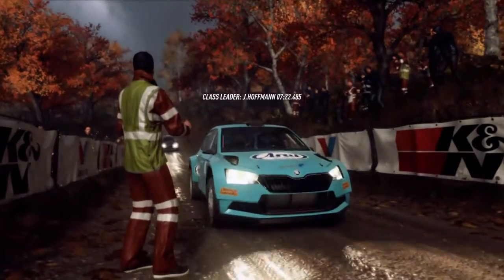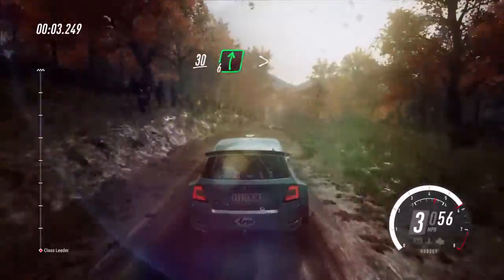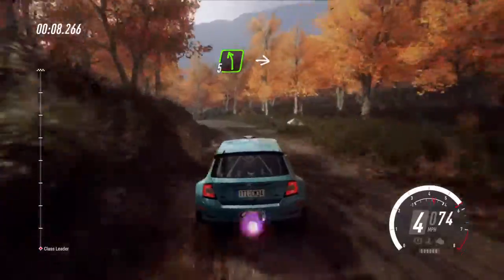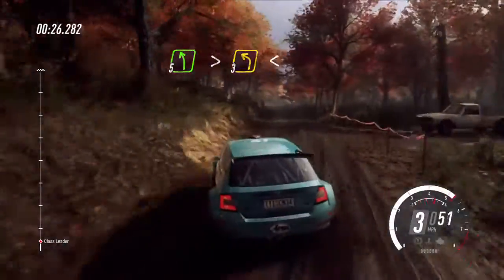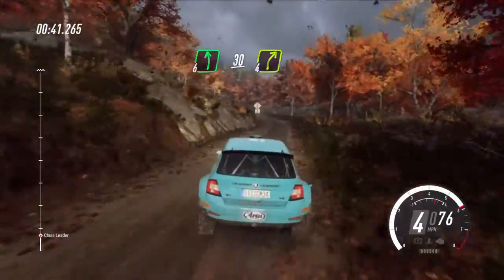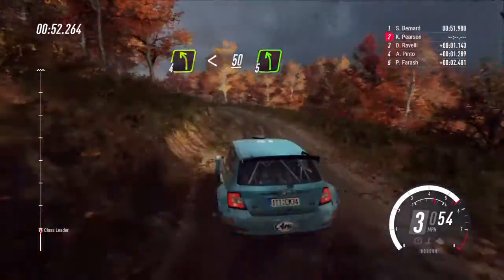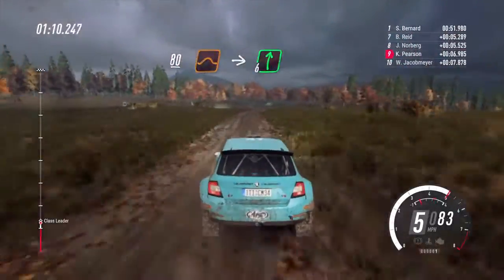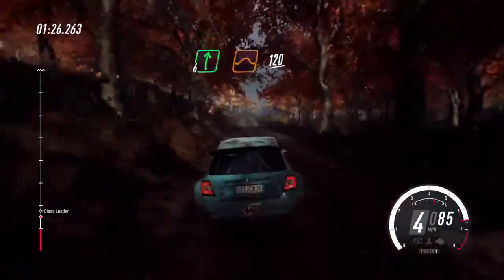Im bored more rally